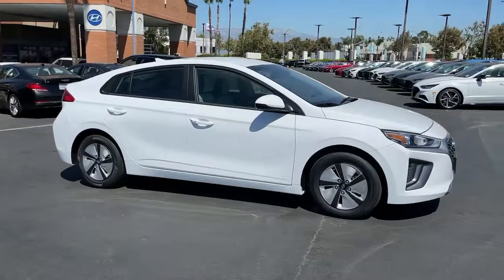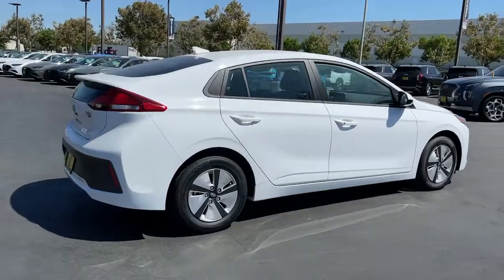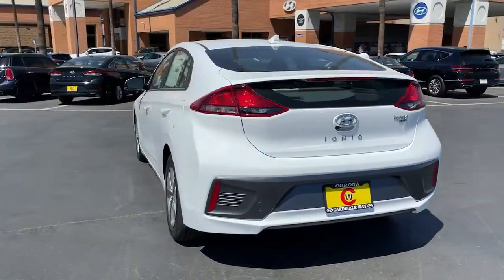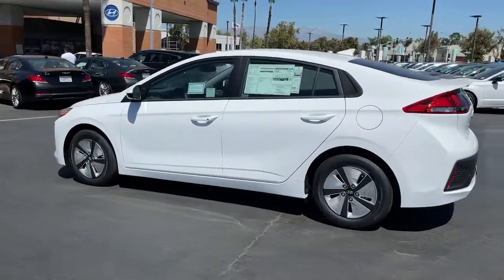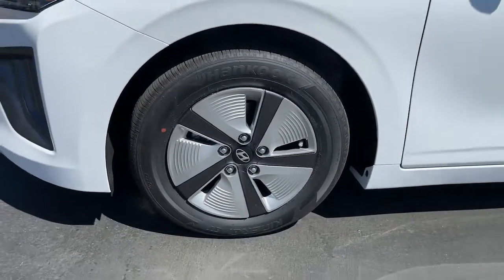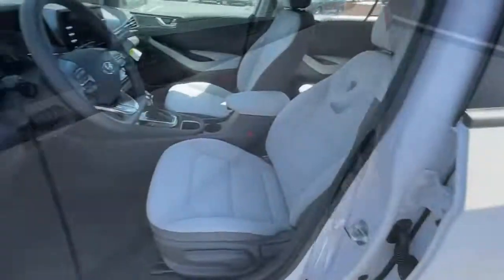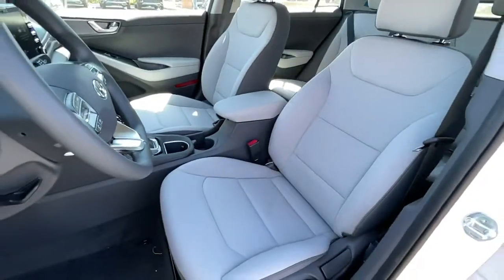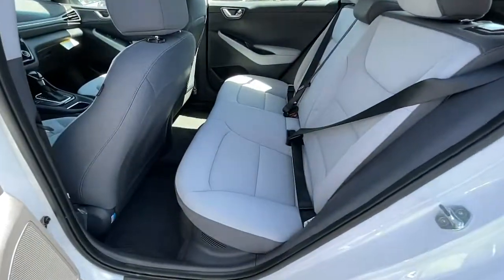2022 Hyundai IONIQ Riverside, Temecula, Loma Linda, Orange County, Corona, CA H11000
Ceramic White New 2022 Hyundai IONIQ available in Corona, California at Cardinale Way Hyundai Corona. Servicing the Riverside, Temecula, Loma Linda, Orange County, CA area.

I4, ABS brakes, Alloy wheels, Electronic Stability Control, Front dual zone A/C, Illuminated entry, Low tire pressure warning, Remote keyless entry, Traction control.brbrCeramic White 2022 Hyundai IONIQ FWD 6-Speed EcoShift Dual Clutch I4brbrRecent Arrival! 58/60 City/Highway MPGbrbrbrExperience the Cardinale Way difference. We develop outstanding relationships where everybody wins. All prices are plus dealer installed Protection Package for $1485.00. Proudly serving Inland Empire, Corona, Riverside, Ontario, San Bernardino, Orange County, Yorba Linda, Chino Hills 92882.